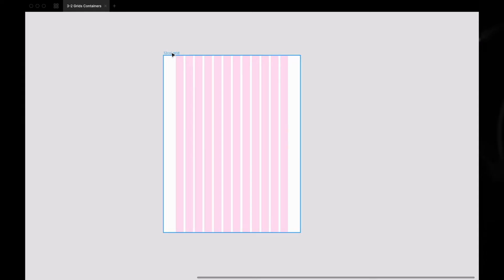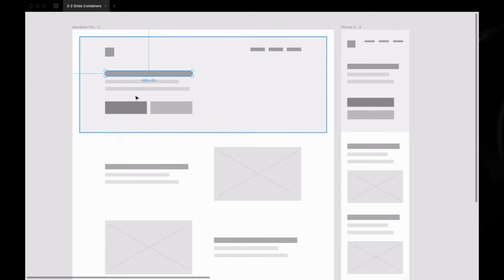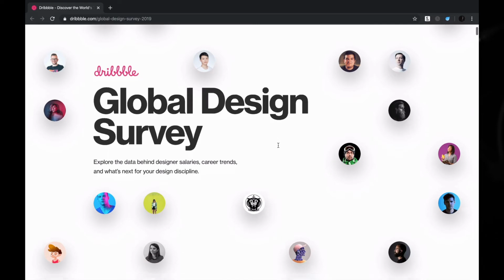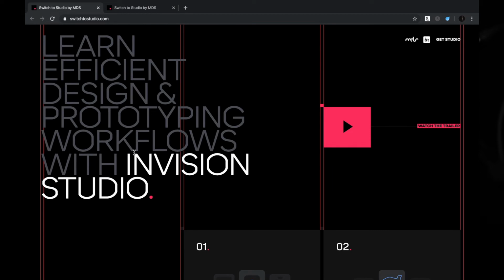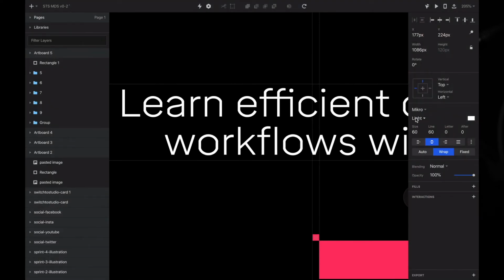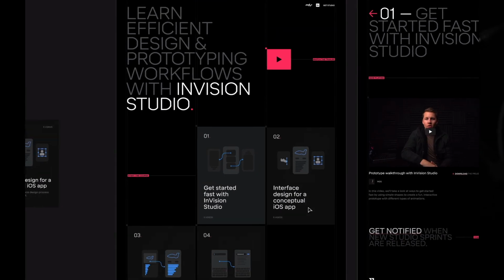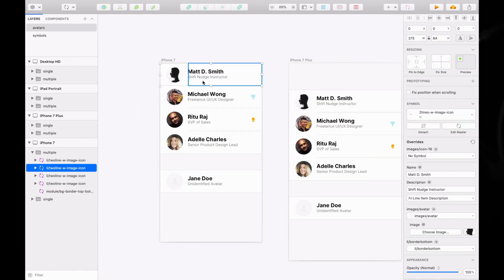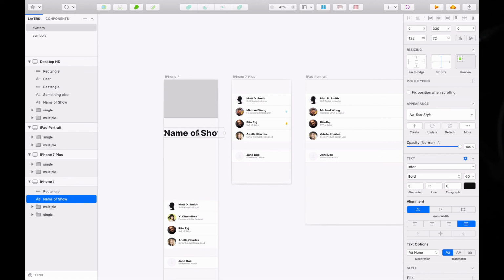023 23 grids containers 00 28 34